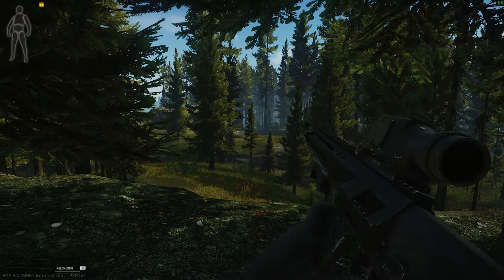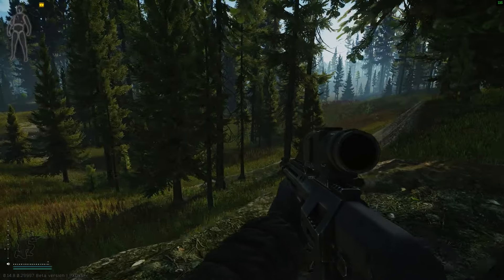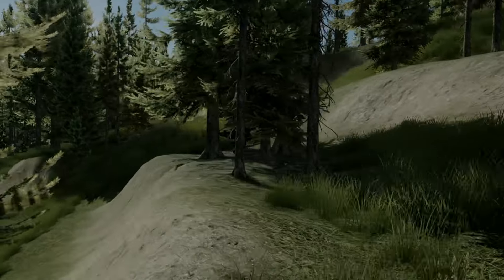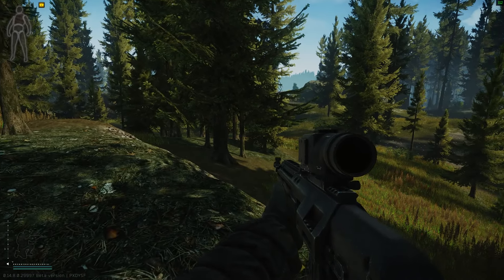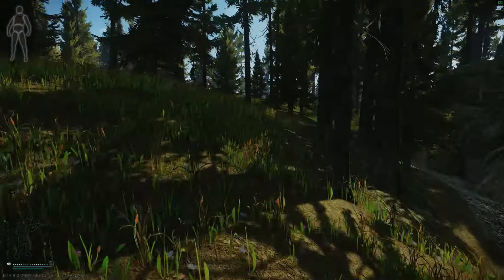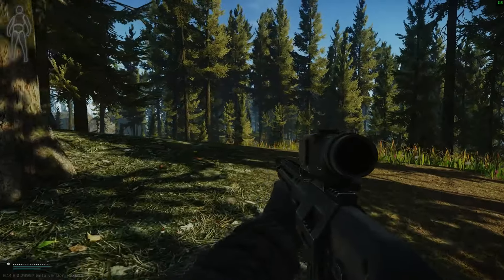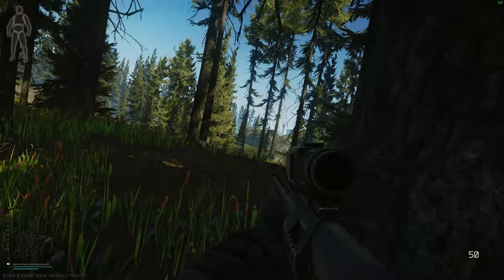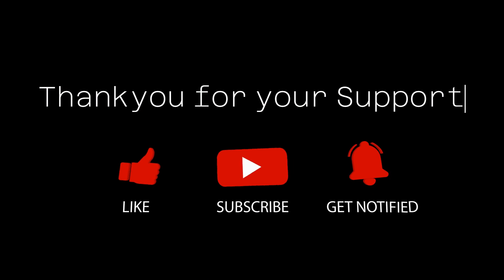Are you Rotating? | Escape From Tarkov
In this video, I take on a duo in the Woods map, showcasing the power of basic rotations for new Escape from Tarkov players. Watch as I demonstrate effective shoot-and-move tactics to keep enemies guessing and constantly find new angles. Incorporate these strategies into your gameplay to improve your solo engagements. Enjoy and learn how to outmaneuver your opponents in Escape from Tarkov!

Audio:
Music from Uppbeat (free for Creators!)